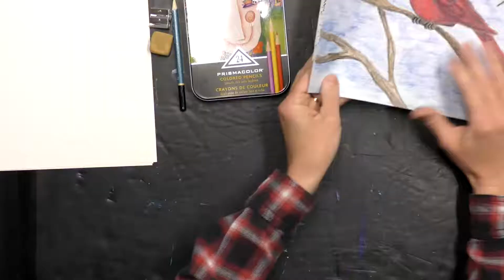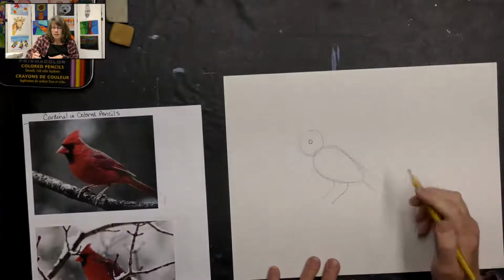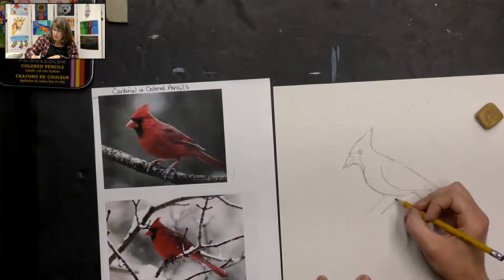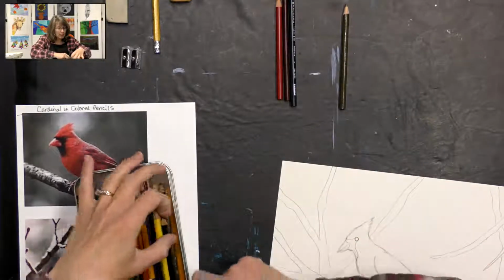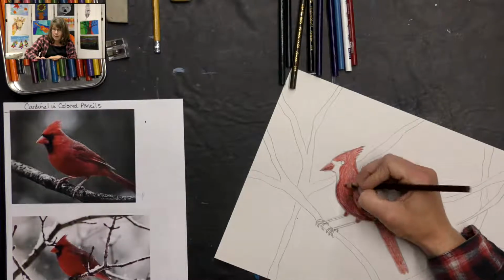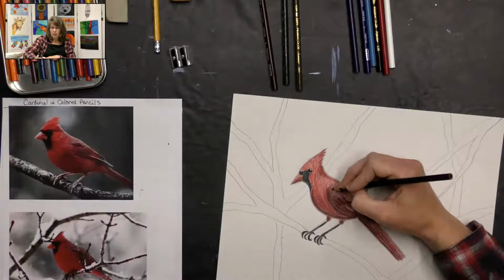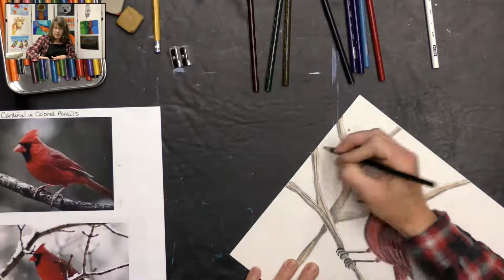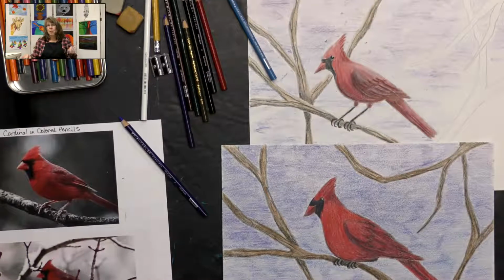Cardinal in Colored Pencil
Learning Goals:
*Colored pencil techniques
*Shading/values
*Composition
*Drawing realistically
Materials List:
*Drawing paper
*Pencil
*Eraser
*Colored Pencils
*Pencil sharpener